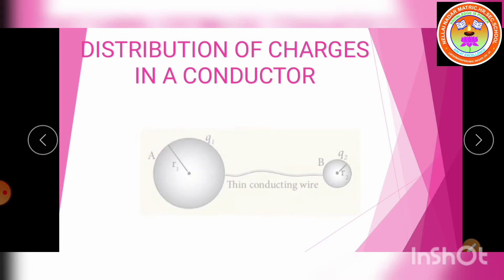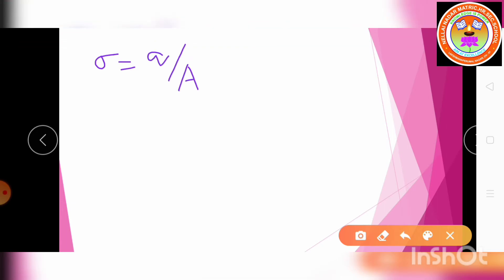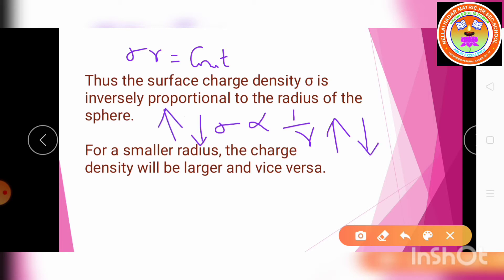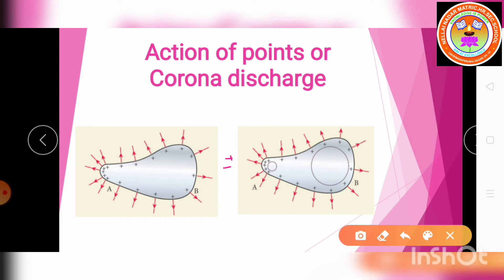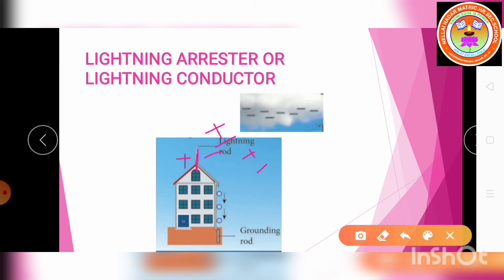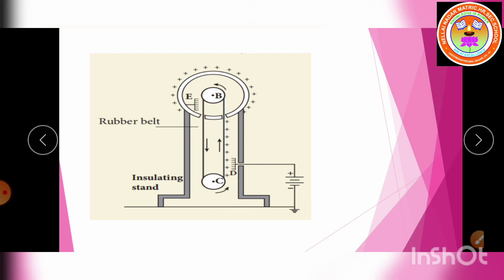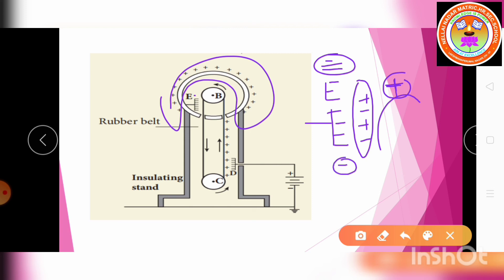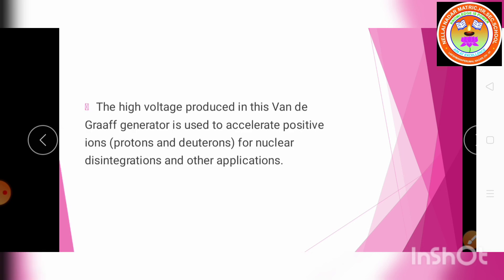STD XII PHYSICS (UNIT-1 ELECTROSTATICS PART-17 DISTRIBUTION OF CHARGE IN A CONDUCTOR)